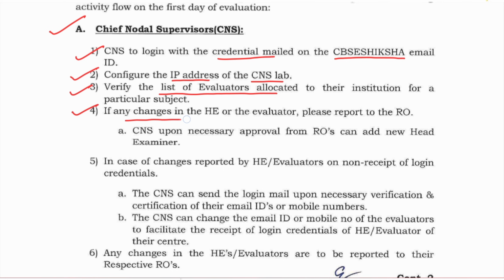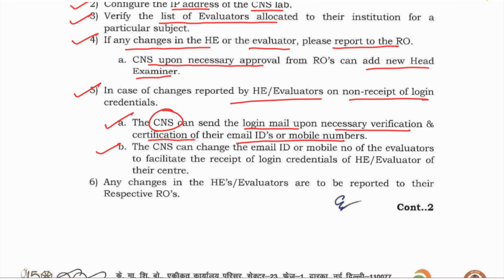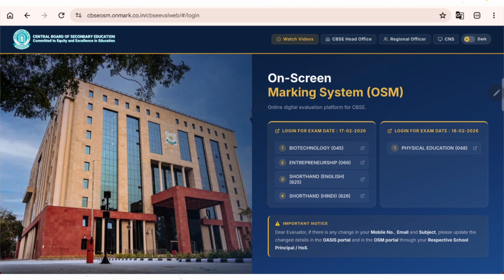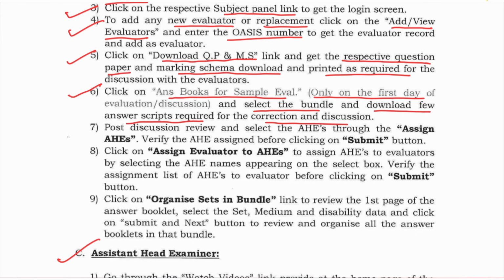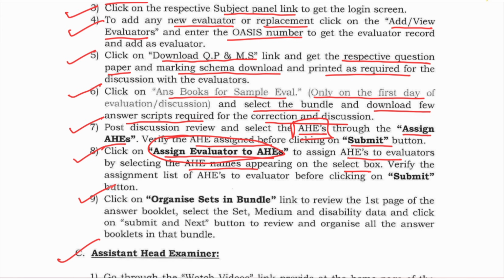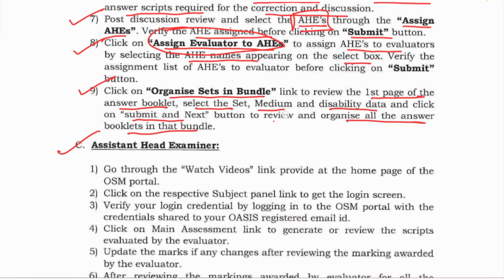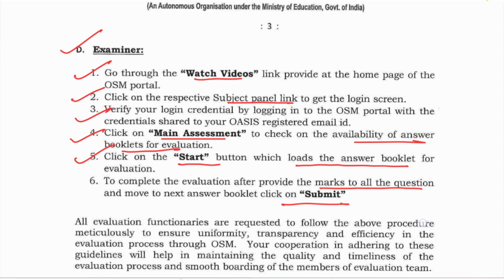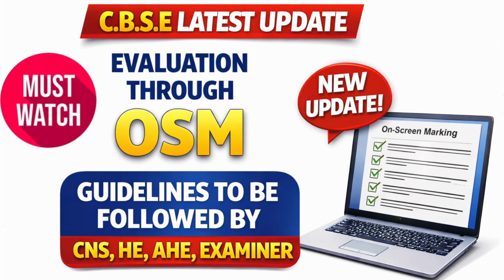CBSE Evaluation through OSM Guidelines followed by CNS, HE, AHE & Examiner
Are you a CBSE teacher assigned for OSM evaluation in 2026?
In this video, you will get a complete guide to On-Screen Marking (OSM) including login process, marking rules, common mistakes, and expert tips.
📌 Topics Covered:
✔ What is OSM (On Screen Marking)?
✔ Complete evaluation process step by step
✔ Guidelines for CNS, HE, AHE & Examiner
✔ Common mistakes to avoid
✔ Latest CBSE updates on evaluation
🎯 This video is बेहद important for all CBSE teachers involved in board paper checking.
👉 Watch till the end to avoid mistakes during evaluation!

cbse osm evaluation 2026,
osm evaluation guidelines,
on screen marking cbse,
cbse copy checking process,
osm login process,
cbse examiner guidelines,
cbse evaluation process 2026,
osm training cbse,
cbse latest update evaluation,
cbse paper checking online,
cbse osm,
osm evaluation,
cbse evaluation 2026,
on screen marking,
cbse teachers update,
cbse examiner,
cbse checking process,
osm guidelines,
cbse latest news,
cbse update today,
cbse board evaluation,
digital evaluation cbse,